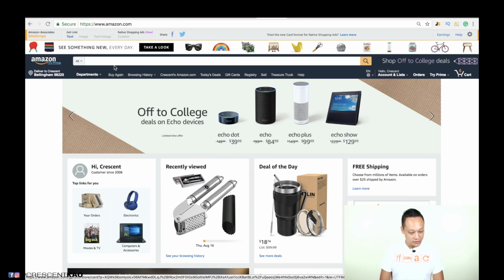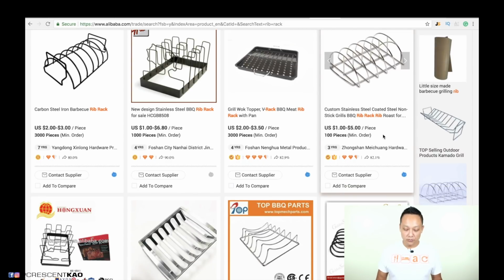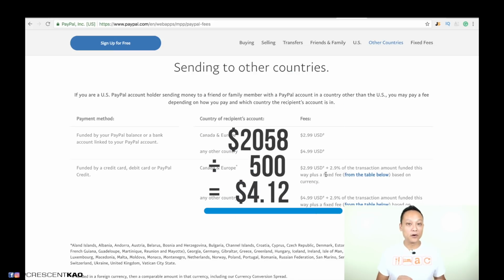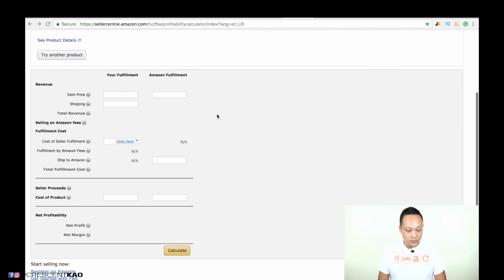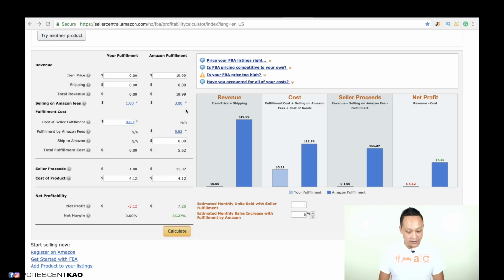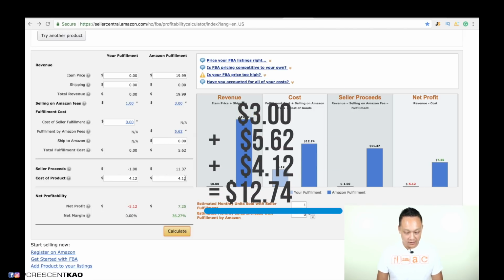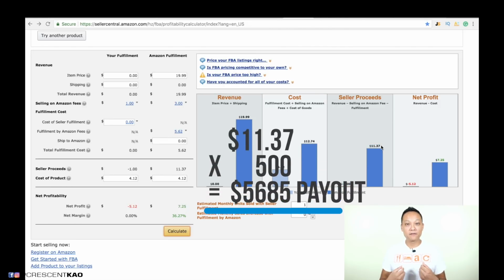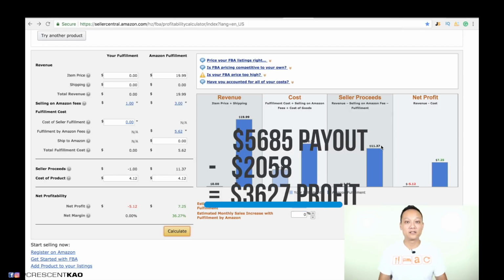How to Calculate Profit and Fees for Amazon FBA Private Label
I'll show you how to calculate your profit margin by breaking down all the expenses and fees associated with purchasing your product from your supplier, shipping and payment fees including how to calculate the Amazon FBA private label fees.

Amazon FBA Calculator

Amazon FBA Fulfillment Fees

Amazon FBA Storage Fees